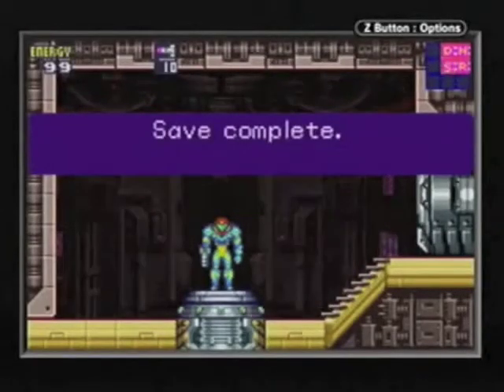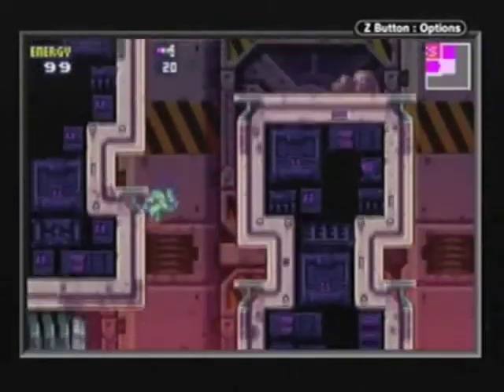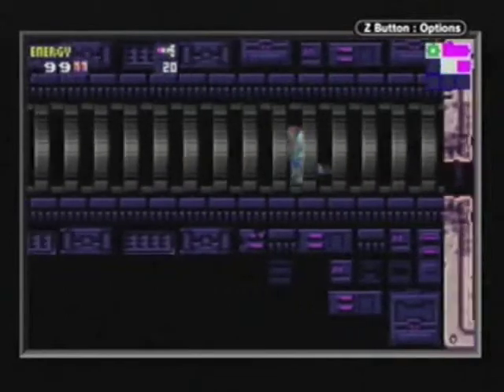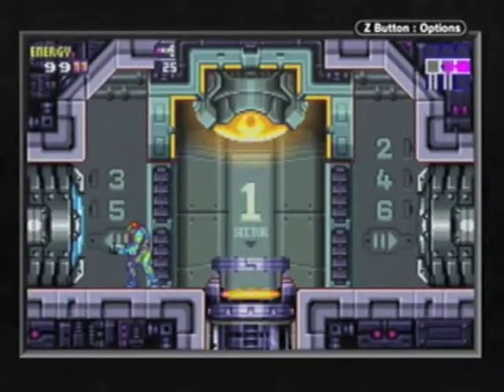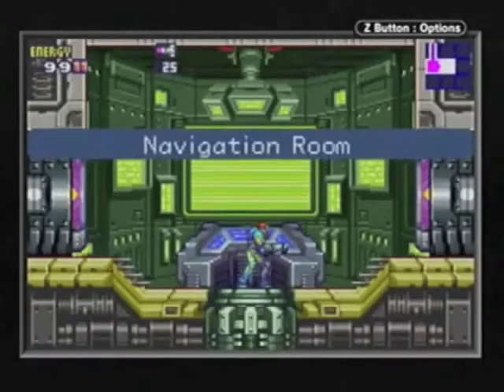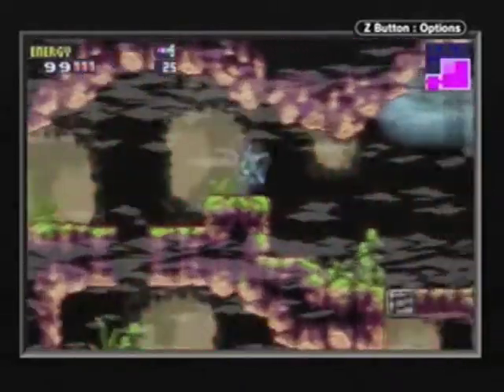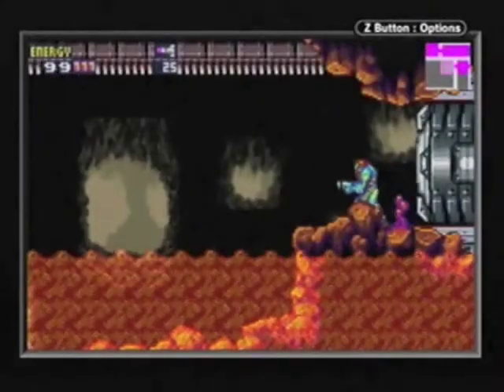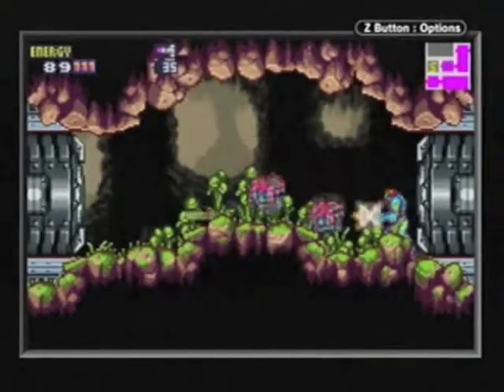Metroid Fusion part 2: "Ex-X-Screes"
We beat the first boss and get a good ways through Sector 1!